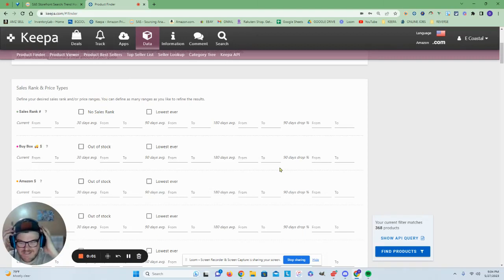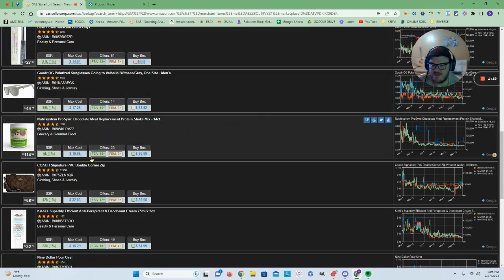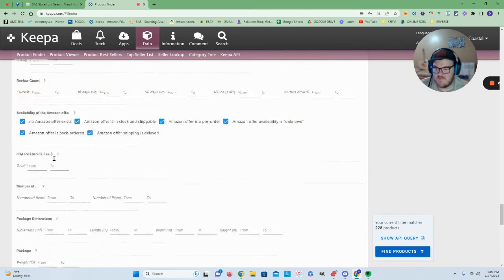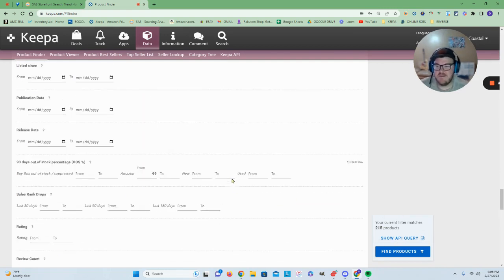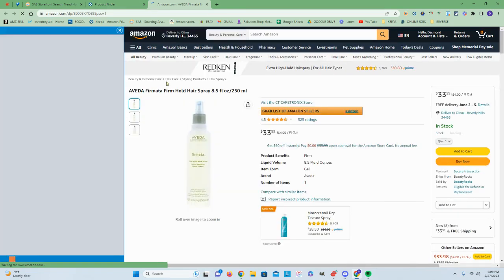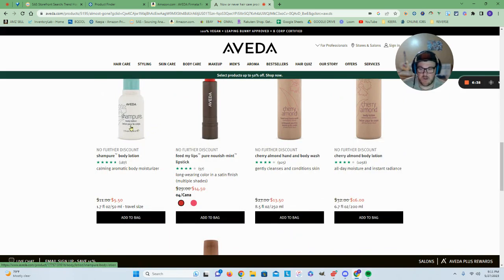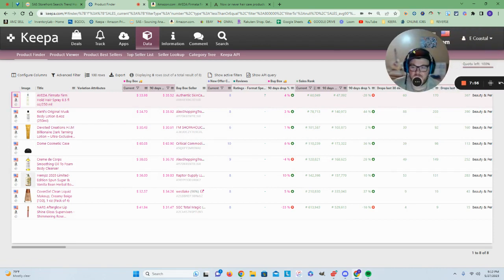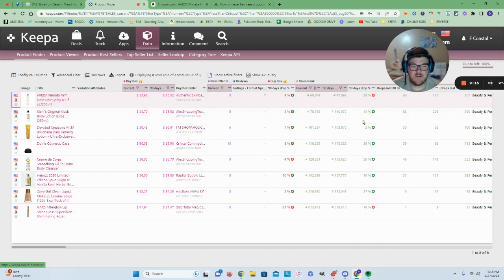How to Reverse Source using Keepa for Amazon Online Arbitrage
Desmond with ECoastArb with a quick video showing how I reverse source using Keepa.